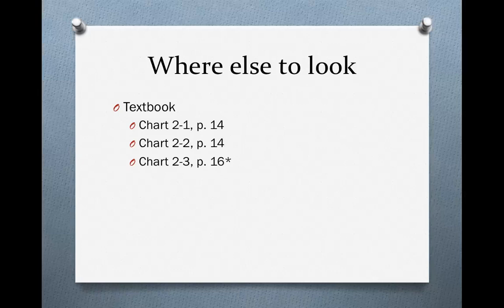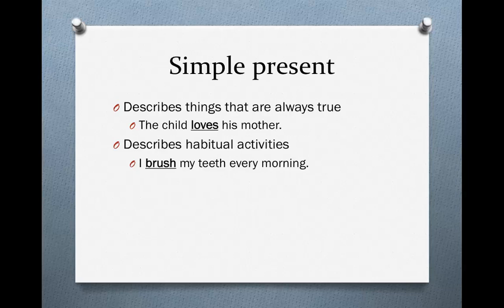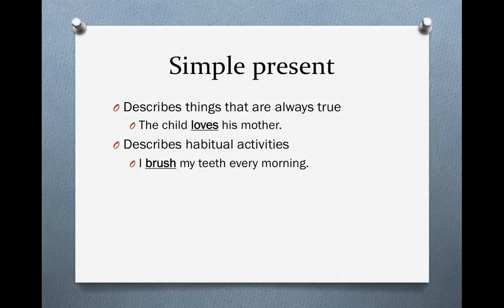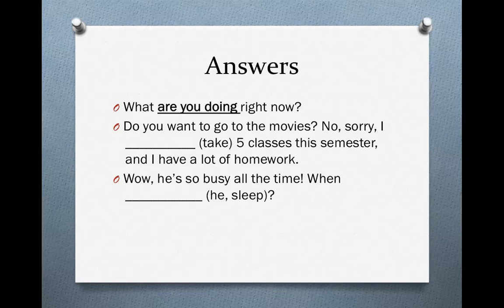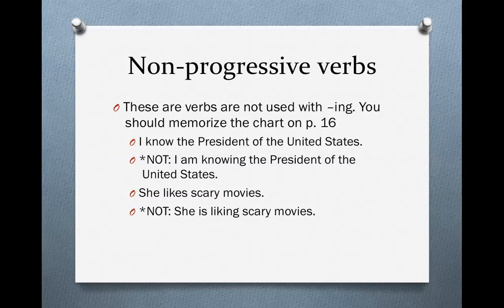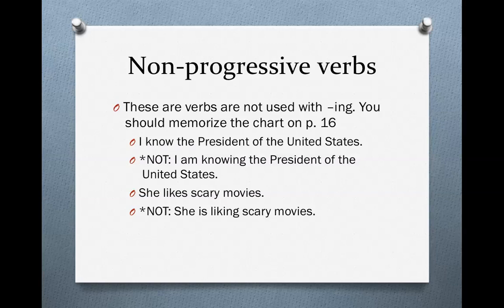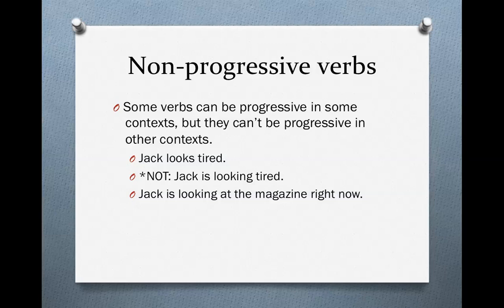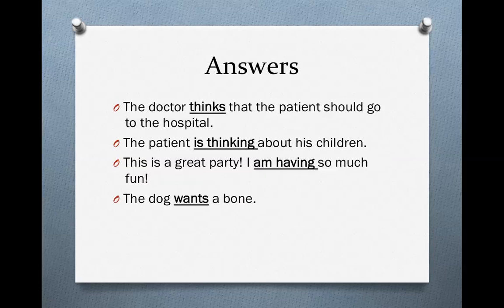English sentences to talk about daily routine and actions in progress